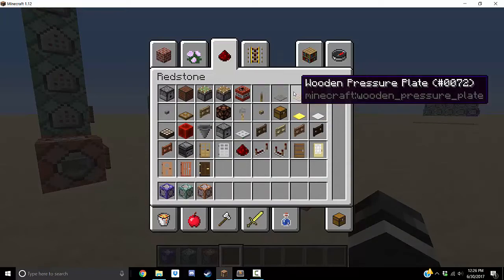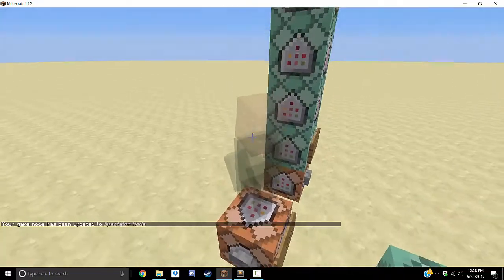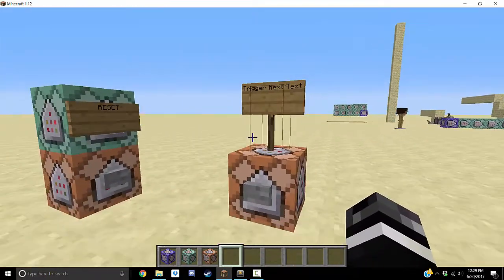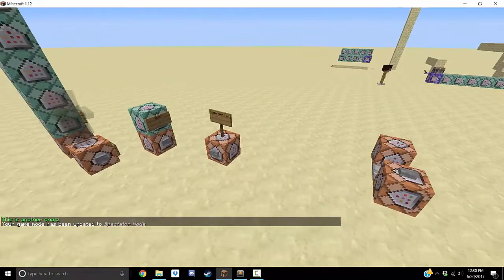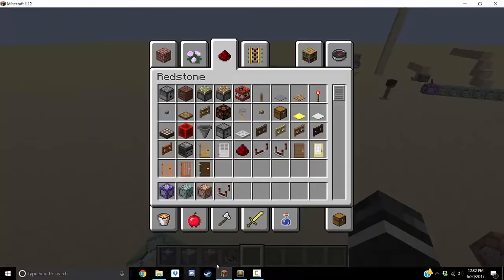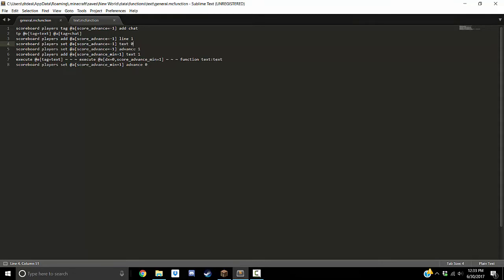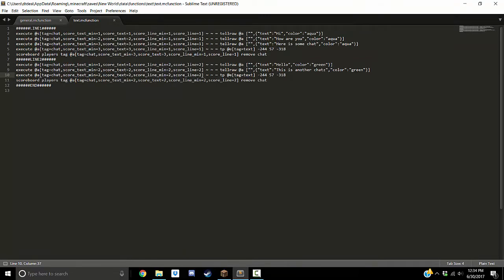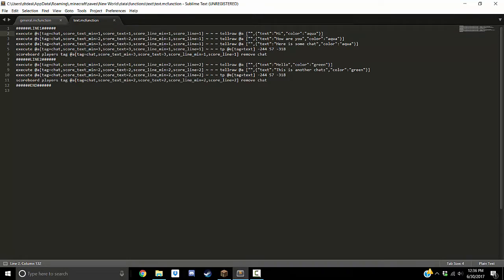Map Text with Functions (1.12 Mechanic)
We go over a new and less laggy way to do my "Click to Advance Text" hope you enjoy XD

Setup Commands:
scoreboard objectives add text dummy
scoreboard objectives add line dummy
scoreboard objectives add advance stat.talkedToVillager
scoreboard teams add nocollision
scoreboard teams option nocollision collisionRule never
gamerule gameLoopFunction text:general
Function Zip File: